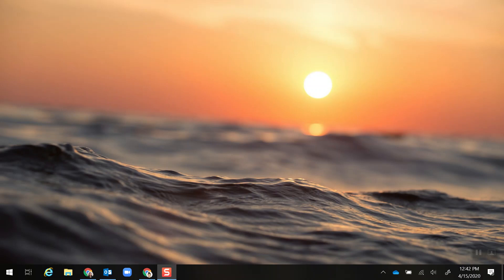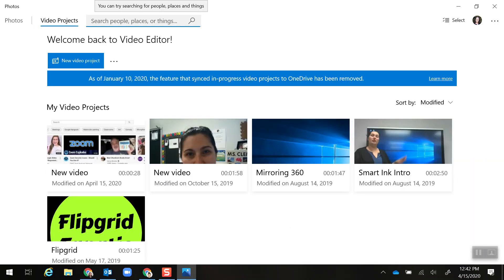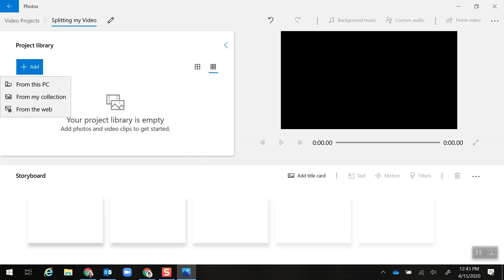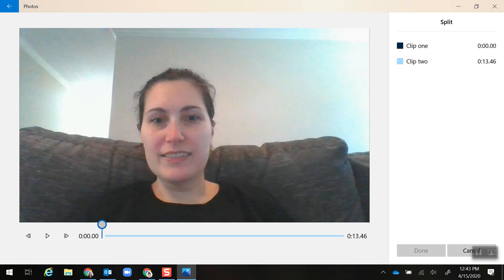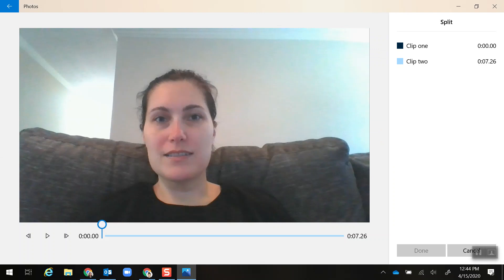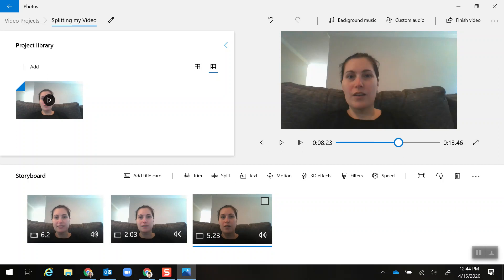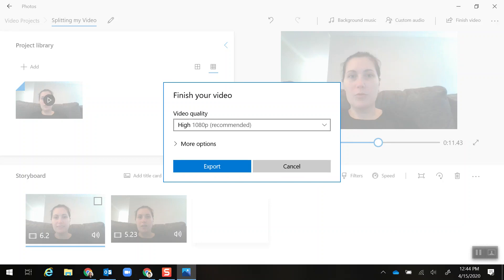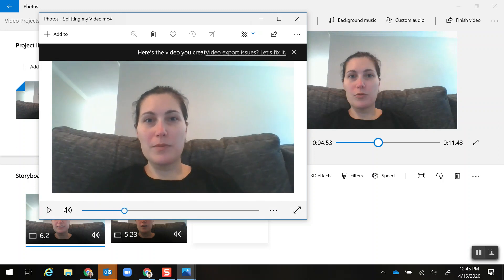Windows 10 Photos - Splitting a Video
For Katy ISD teachers and staff - This tutorial shows you how to use the Photos app on Windows 10 to split a video and delete the middle.